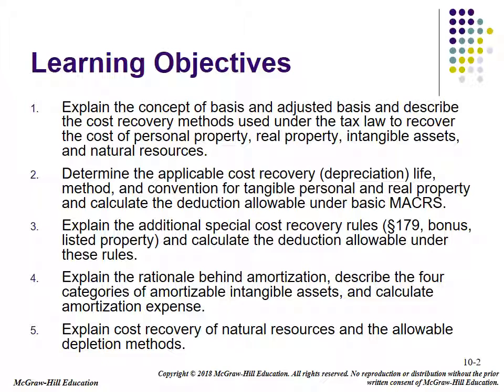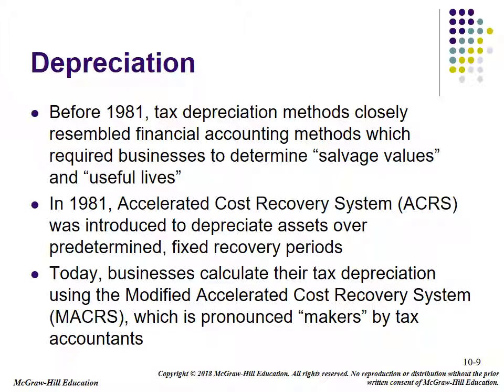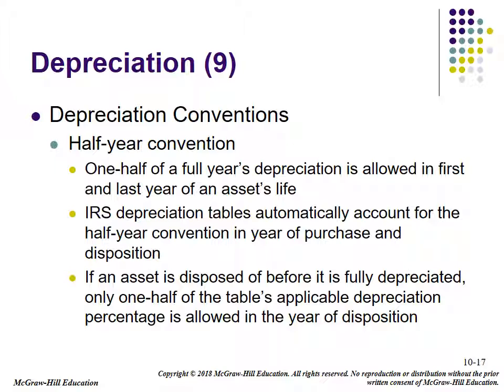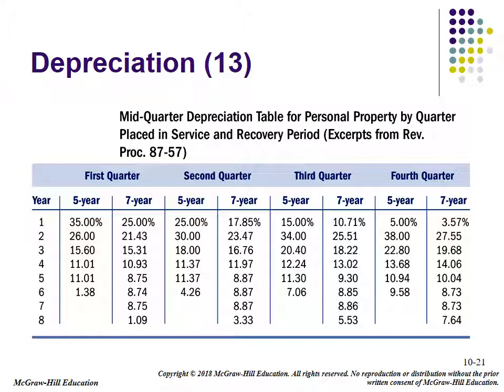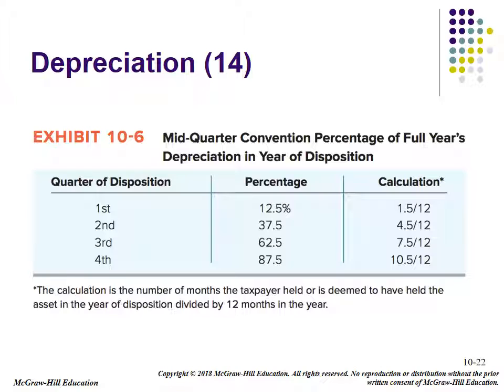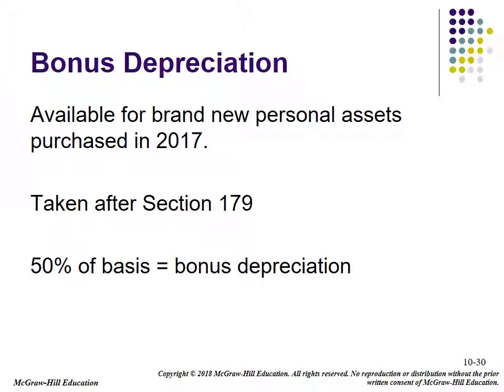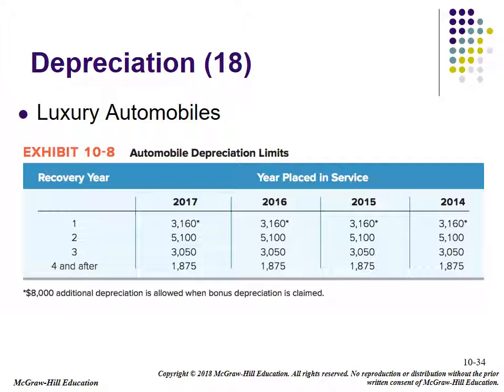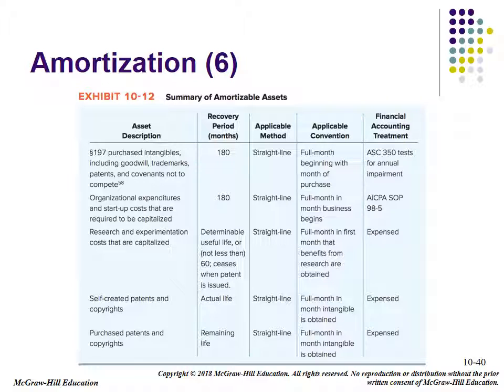acc 401 chapter 10 ldunn